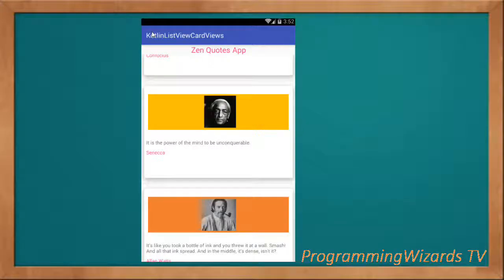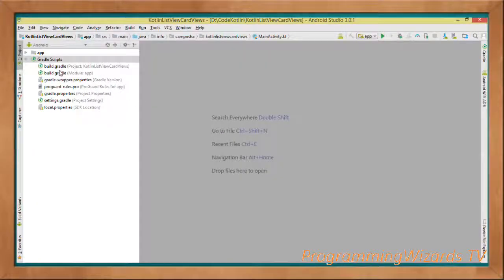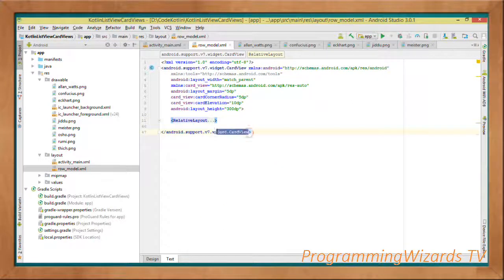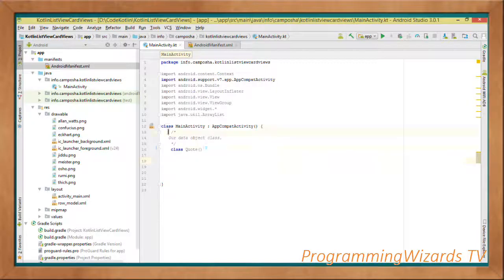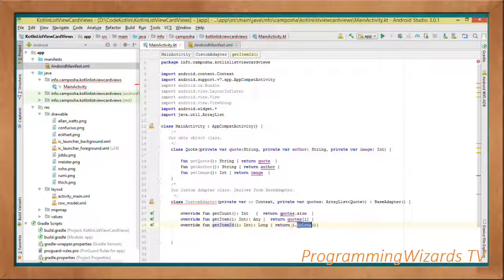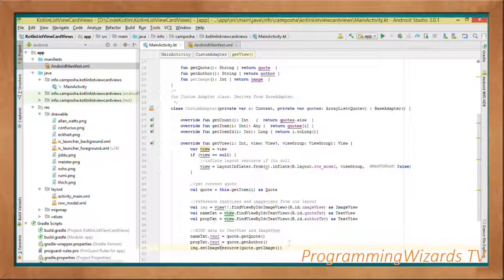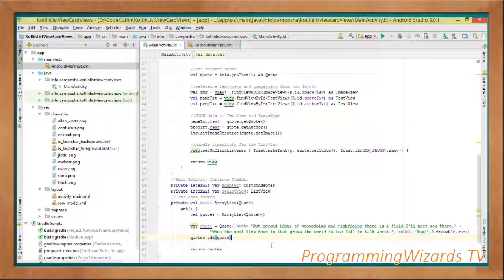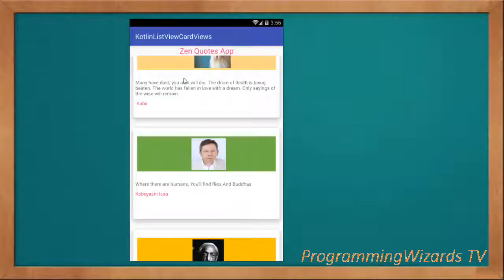Kotlin Android S1E5 : ListView - CardViews with Images,Text,OnItemClickListener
Kotlin Android ListView Tutorial. We see custom ListView with Images,Text ,OnItemClickListener and listview Adapter.

In this class we see how to work with ListView, CardView in android. We want to create a simple app to show zen quotes. So we will have a custom listview with text and images. These will be inside a ListView and we will listen to click events of these cardviews and show the quote in a Toast message.

Our programming language is Kotlin.

What is a ListView?
A ListView is a control that displays a list of items vertically.

It is one of the most commonly used widgets in android. This is because most mobile applications involve dispaying list of items. Mostly these items are images and texts.

Android ListView

In a ListView, if we have a list of items that need to be viewed and the number exceeds the beyond the currently visible viewport,users can scroll to see the rest of items.

You can use a ListView in two ways:

Creating an Activity that extends the android.app.ListActivity. With a ListView is added to you implicitly.
Adding a ListView explicitly via XML layout.
Alot of people prefer the second approach as it's most flexible since we get to design our own UI.

ListView API definition
ListView is concrete class that resides in the android.widget package. So it's a widget.

ListView was added in API level 1 and still stands as one of the most widely used AdapterView, even with the introduction of the RecyclerView.

Adapter
We said ListViews are views that show items in a vertically scrolling list.

Normally these items have to come from somewhere, some data source. Well the bridge between that data source and the ListView(or any AdapterView) is the Adapter.

It is the Adapter that provides the access to the underlying data. The Adapter is also responsible for making a view for each item in the data set.

Normally there are several adapters like:

ArrayAdapter.
CursorAdapter.
SimpleCursorAdapter.
BaseAdapter.
In this class we use the BaseAdapter.

Remember we use Kotlin as our programming language.